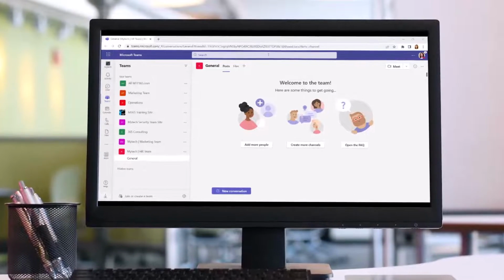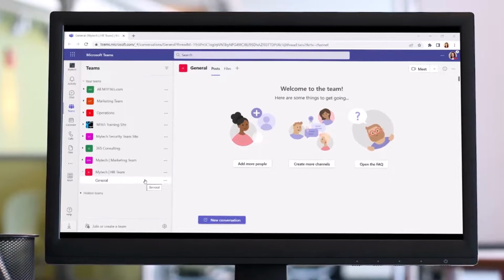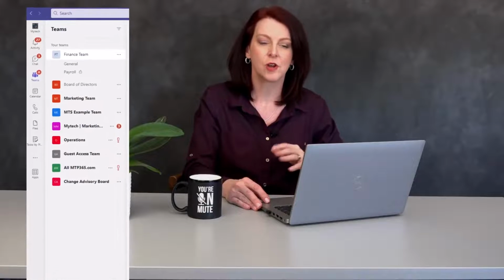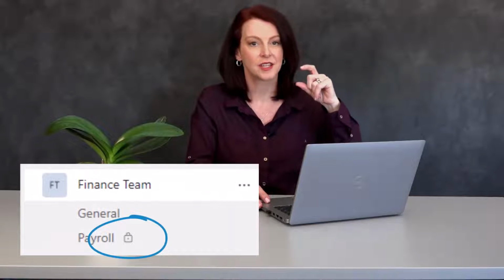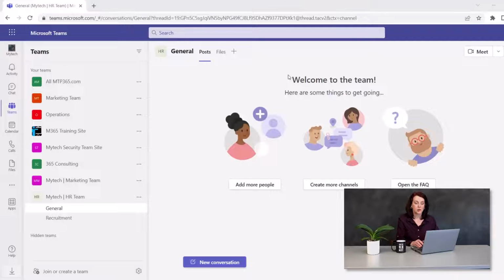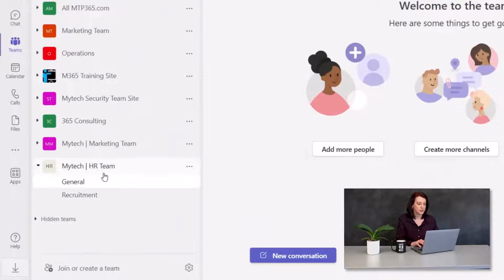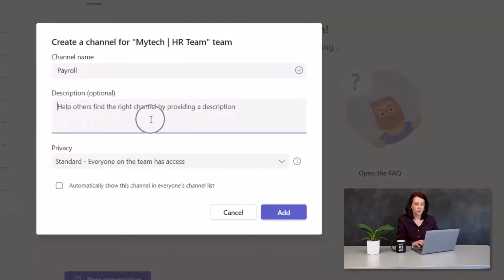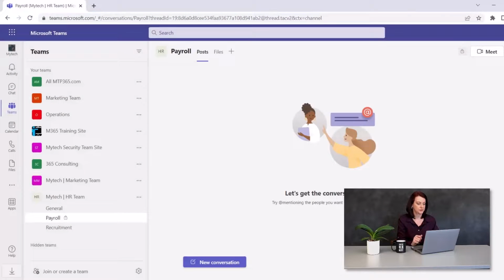Mytech Brief | Microsoft Teams Channels - Private Channel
In this episode we breakdown Microsoft Teams channels and when to use each type.  Let's dig into Private Channels.